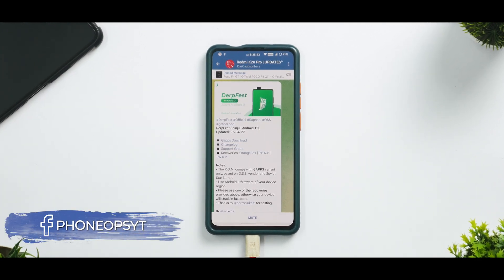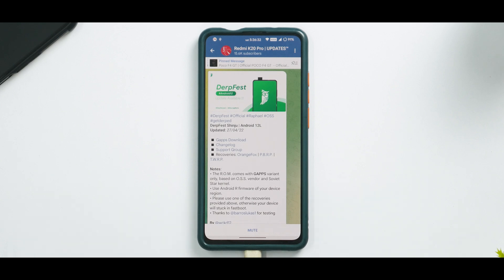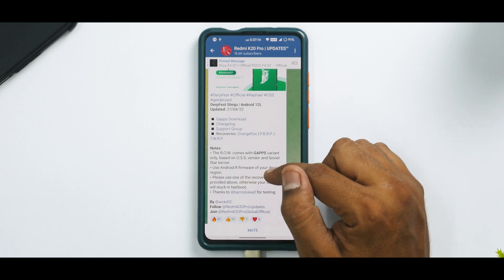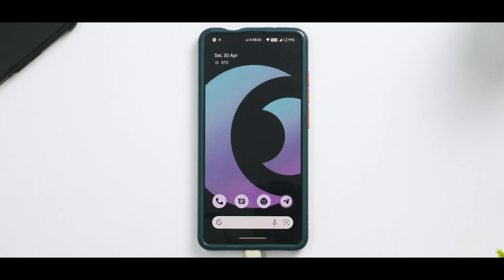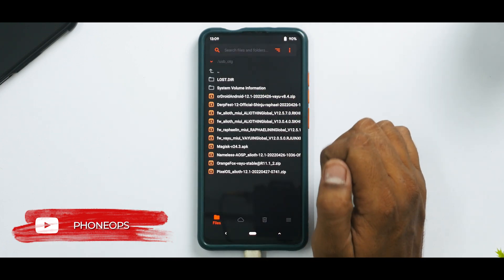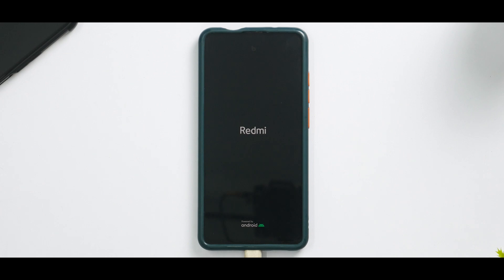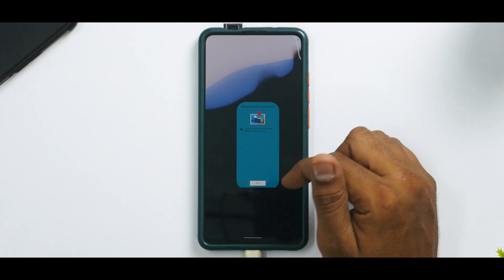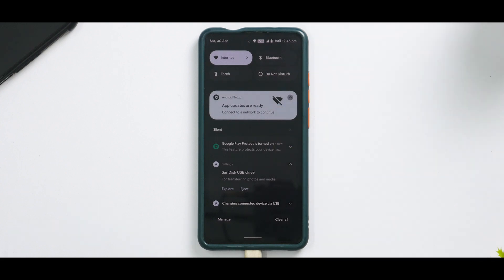K20 Pro/Mi 9T Pro Install Amazing Derpfest Rom With Android 12L | Giveaway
Here's a detailed step by step guide to install the latest Derpfest Rom On K20 Pro.

Mi 11
Mi 11 Lite 5G
Xiaomi Civi
Mi 10 Pro
Mi 10S
Mi 10

Xiaomi CIVI
Mi 10S
Mi 10
Mi 11i
Mi 11X Pro
Mi 11X
Mi 10T
Xiaomi 11T
POCO F3
Mi 10i
Redmi 10
POCO X2
Redmi K20
Mi 9
Mi 9T
Redmi 9A
Redmi 9AT
Redmi 9i
Redmi 9C
Redmi 9
Redmi 10X 4G
Redmi 9T
POCO M3
POCO M2
POCO M2 Reloaded
POCO C3
POCO C31